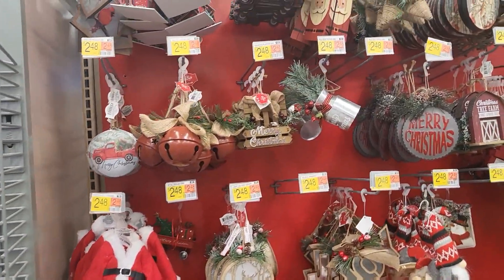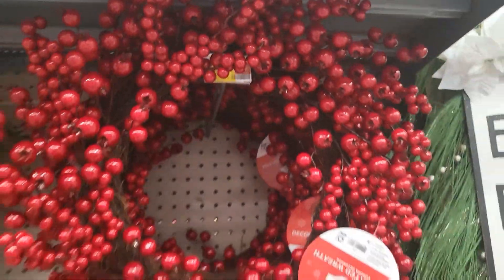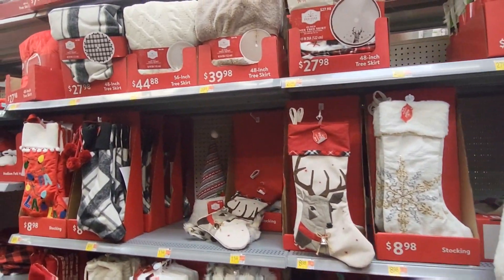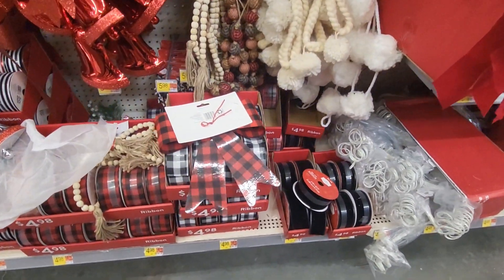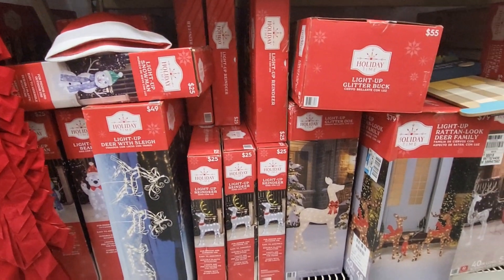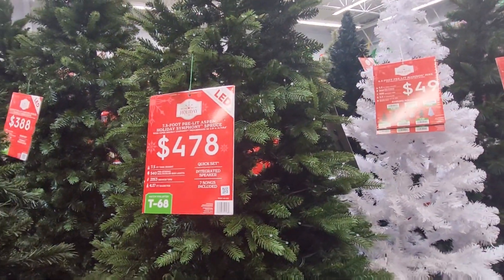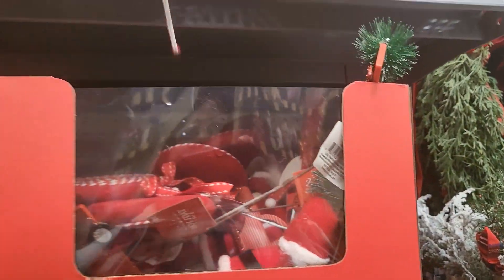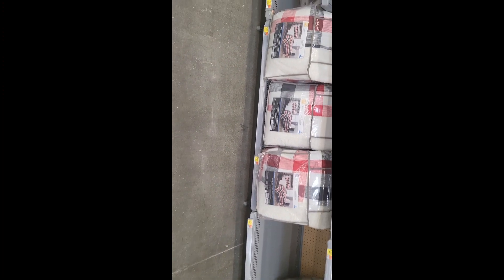**New Walmart Christmas Shop With Me!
Hey guys! Come shop with my at Walmart for all the Christmas things!!!